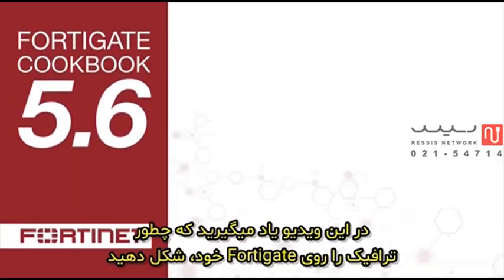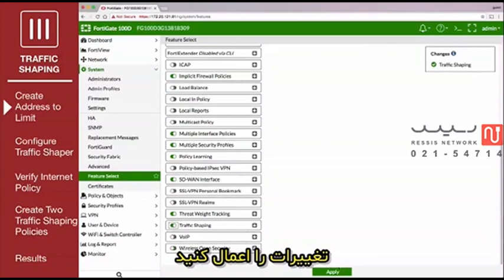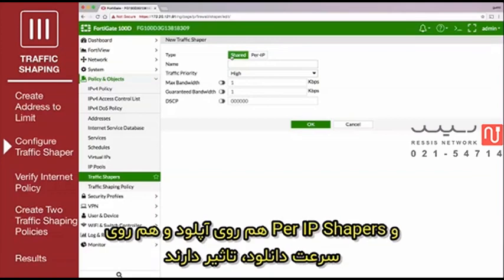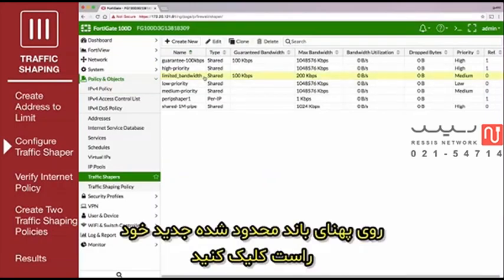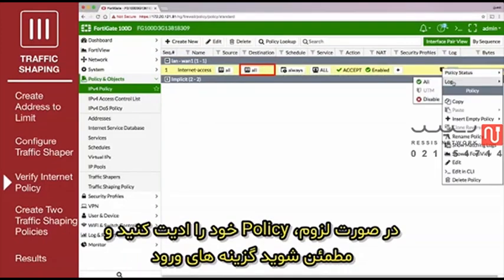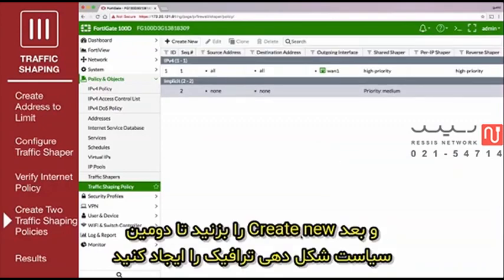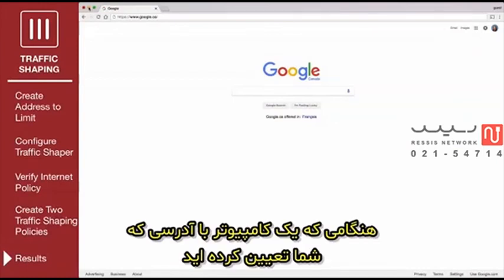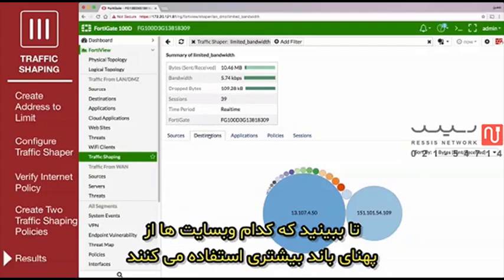traffic shaping instruction in Fortigate firewall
در این ویدیو یاد میگیرید که چگونه ترافیک را روی  فایروال فورتی گیت خود شکل دهید تا پهنای باند را برای یک آدرس آی پی خاص محدود کنید .

وقتی یک آدرس آی پی خاص در شبکه شما بیش از حد از منابع استفاه می کند ، می توانید آن دستگاه را از مصرف بیش از حد پهنای باند محدود کنید .

این ویدئو به شما شکل دهی ترافیک را آموزش خواهد داد
اطلاعات بیشتر در لینک زیر: